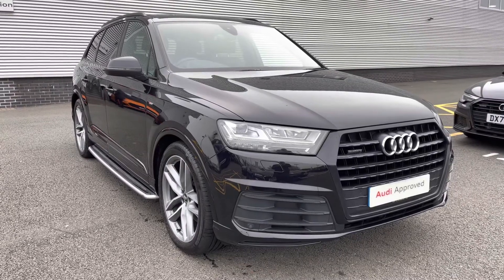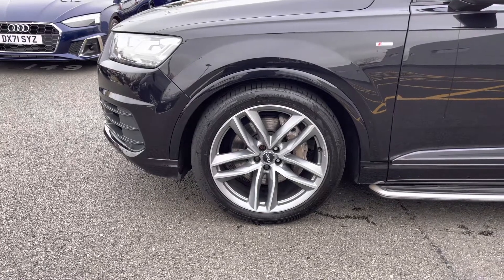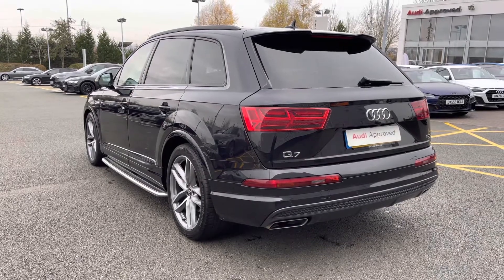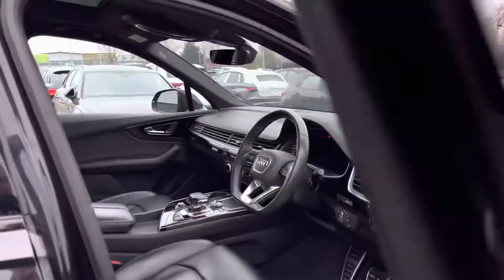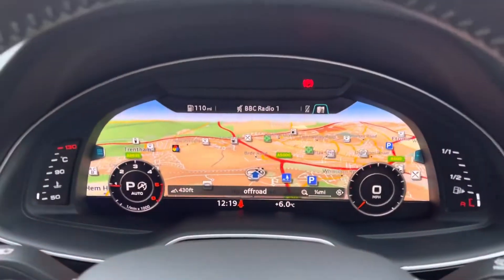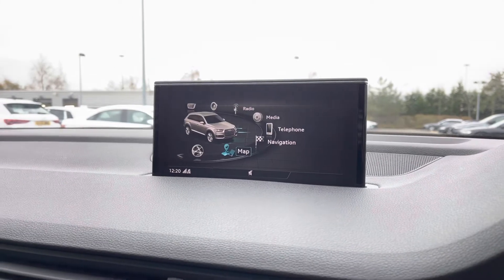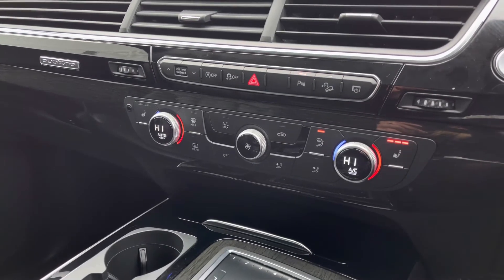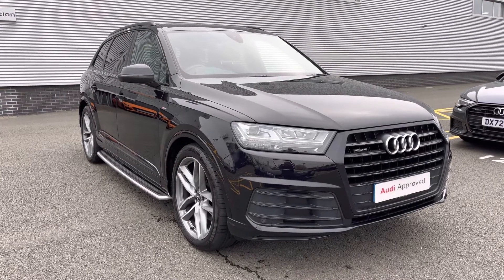2019 Audi Q7 Black Edition 50 TDI quattro 286 PS tiptronic | Stoke Audi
Check out this approved used Audi Q7 Black Edition 50 TDI quattro 286 PS tiptronic, currently for sale at Stoke Audi.

Audi Q7 Black Edition 50 TDI quattro 286 PS tiptronic
DP19 YOO
26,189 miles
Diesel
Automatic
Orca Black metallic paint

Some of the main features include:
21" 5-twin-spoke design alloy wheels
Valcona leather seats